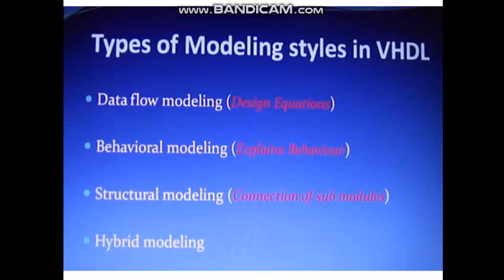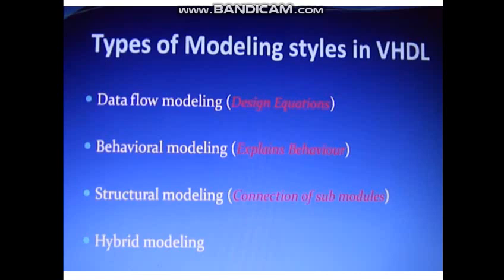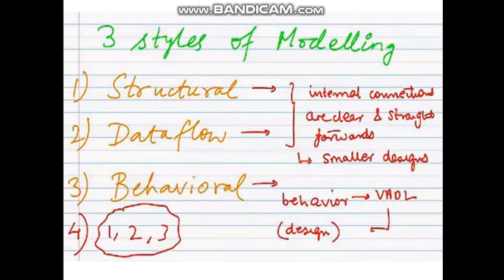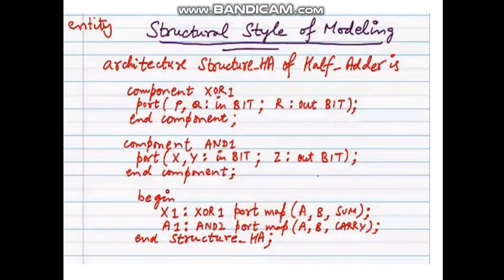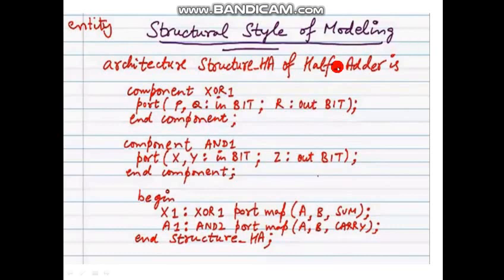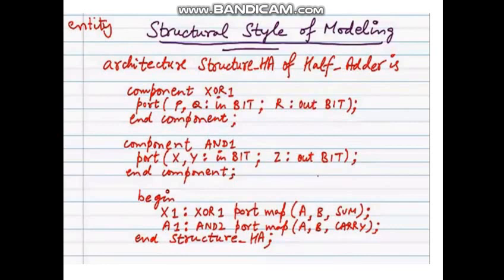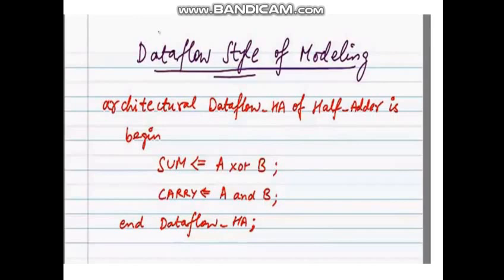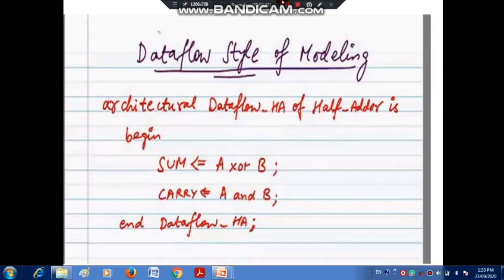Unit No 2 21 VHDL Modelling Style 1